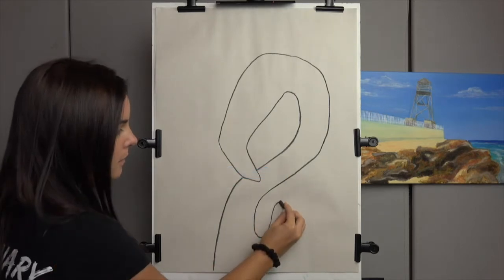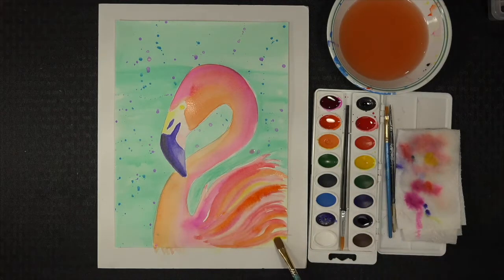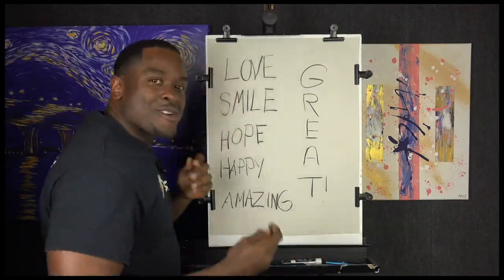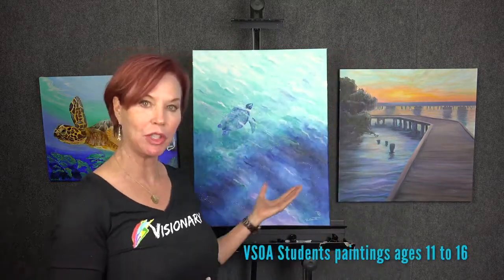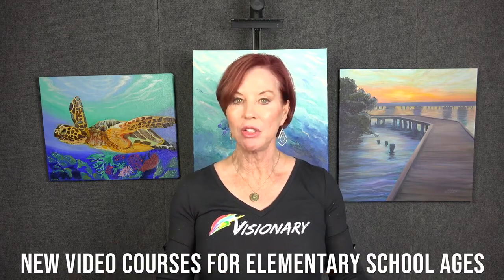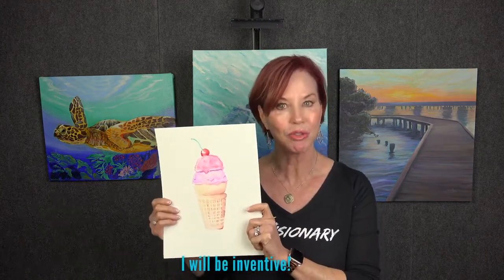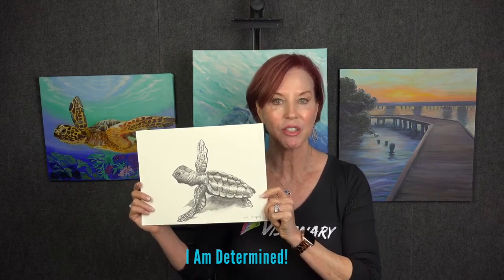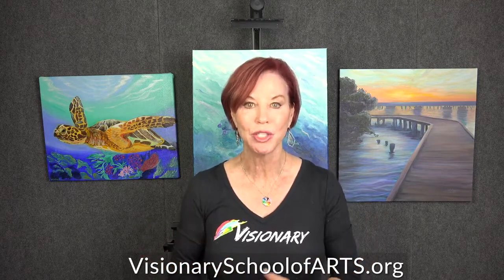Fun drawing sample from The Power of Art Creative Leadership courses for Grades 2-5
Watch Visionary Instructors Miss Maddy, Mr Junior and Founder Lynne Barletta draw and display beautiful powerful art!